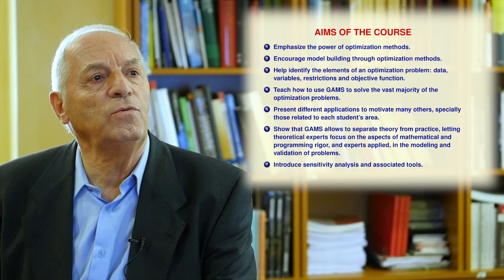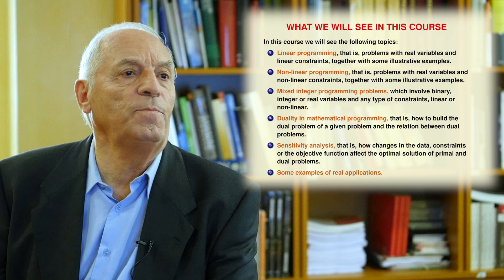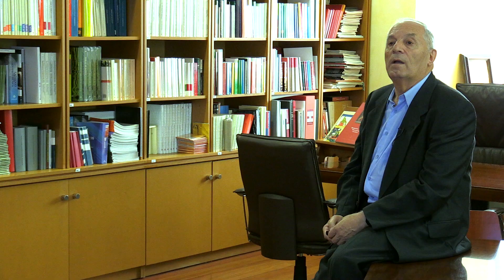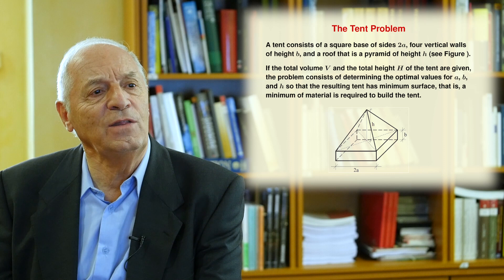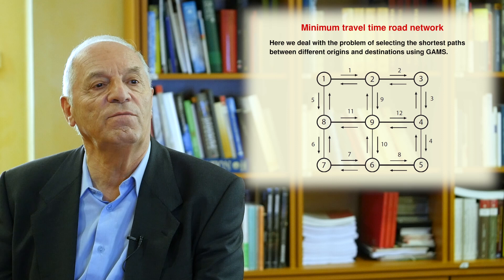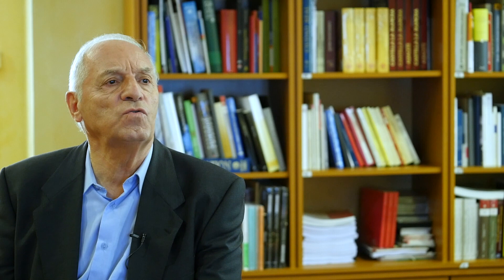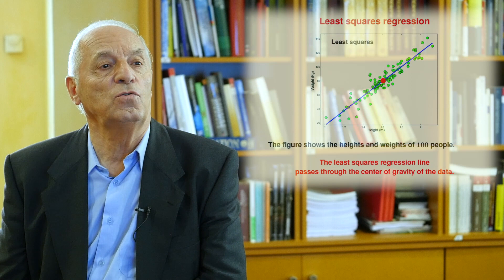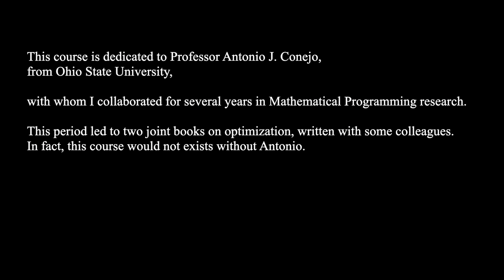VIDEO 5 HD Presentation of a course on mathematical programming with applications 1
Presentation of a course on mathematical programming with applications. It includes sensitivity analysis and examples of engineering applications.